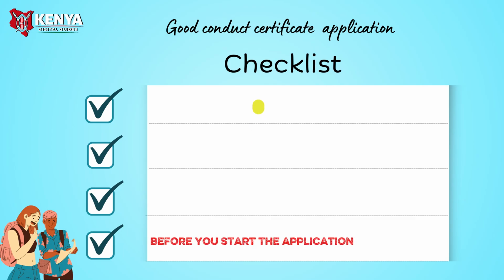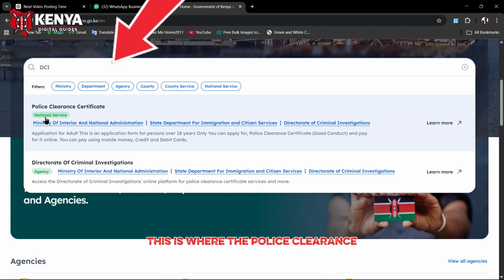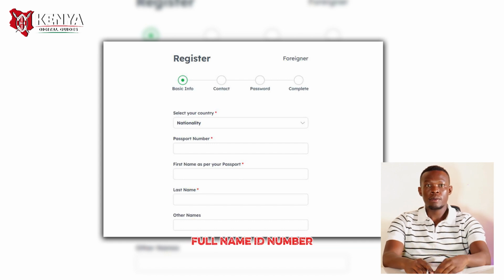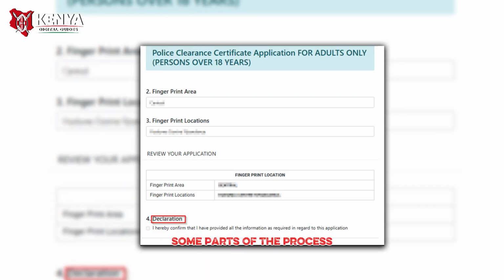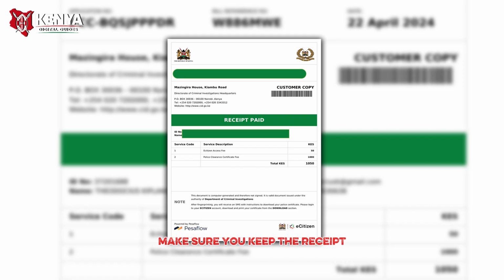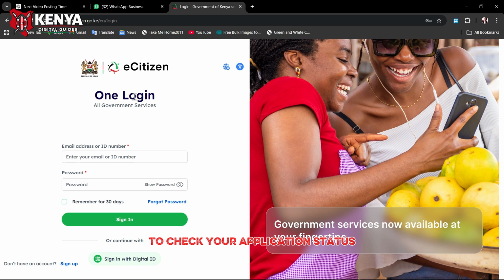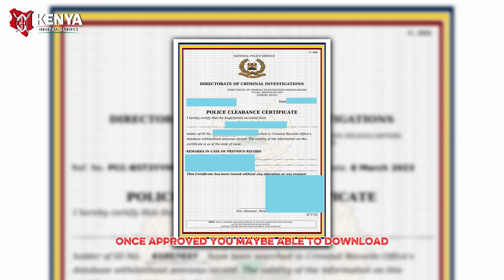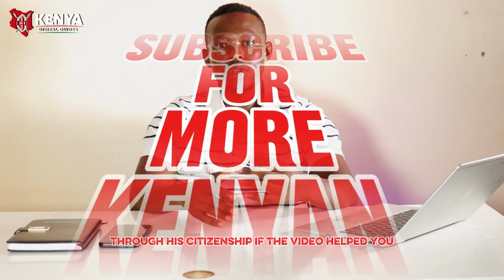How to Apply for Good Conduct Certificate in Kenya 2026 | Step-by-Step eCitizen Guide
Are you trying to apply for a Good Conduct Certificate in Kenya in 2026? In this video, I show you the exact step-by-step process of applying for a Good Conduct Certificate (Police Clearance Certificate) through eCitizen in Kenya.

This tutorial covers everything you need to know:
✅ How to log in to eCitizen
✅ How to find the DCI service
✅ How to apply for Police Clearance Certificate
✅ How to pay the Good Conduct fee
✅ What to do after payment
✅ Fingerprinting process
✅ How to check status on eCitizen

If you are applying for a job, school, visa, or any official process in Kenya, this guide will help you avoid confusion and save time.